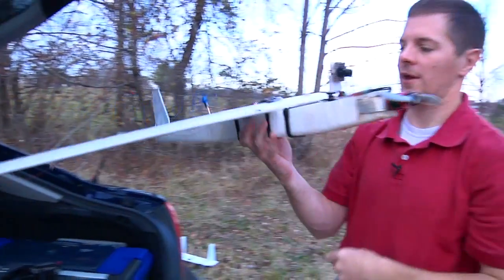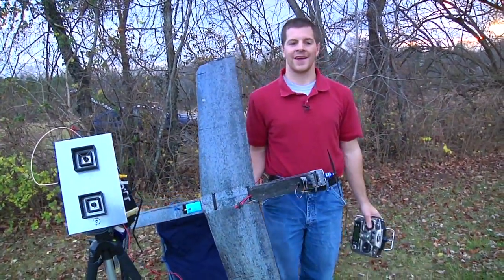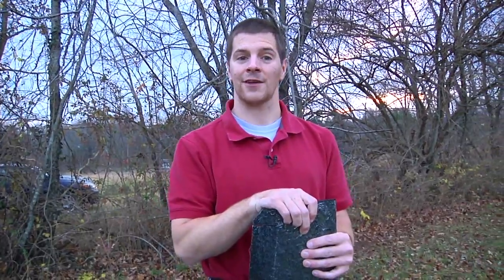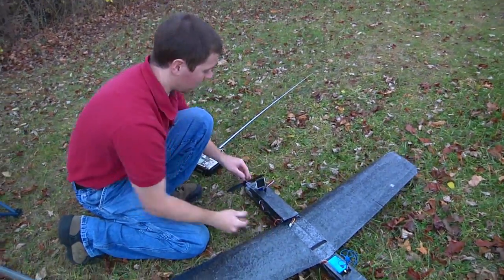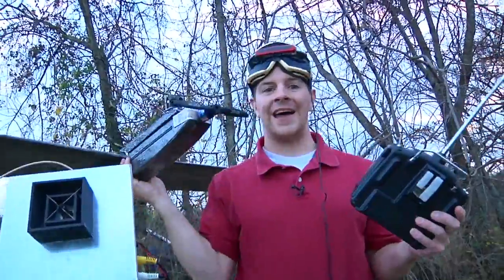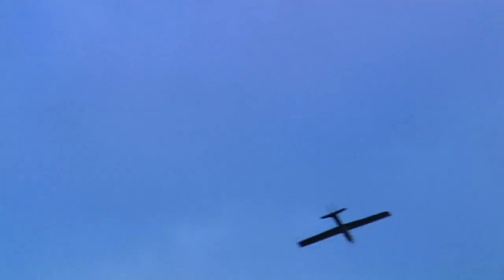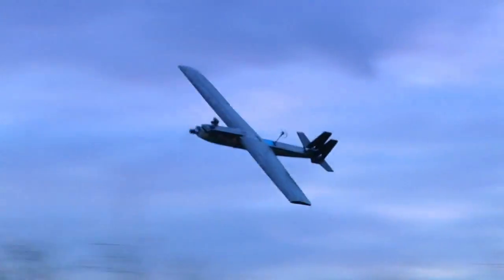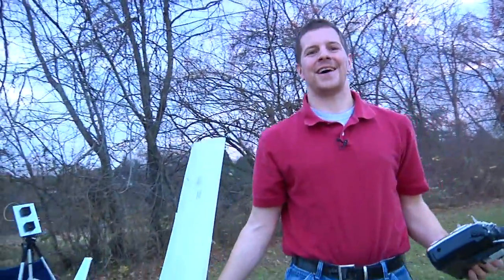Success in FPV part: 8 - Your First Flight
This is part: 8 in our FPV Tutorial Video series. Your First Flight.

Check out this latest video to find out what you need to know to get started flying FPV.
In this tutorial we go over what you need to know when your ready to fly FPV for the first time. So you have your plane all set up. Ground station tested and working and you picked a nice pair of video goggles or decided on a lcd screen to view your first flight.
Now its time to fly right, but wait there is more.

Rules for FPV Pilot with Spotter

1. Pre Flight Check. ( Check everything works )
2. Make sure you have video on your ground station.
3. Fly your plane LOS and let a spotter check your video transmission
(if all is good your ready to fly )
4. Have a spotter launch your plane for you as you will be under the goggles for your first flight as an FPV pilot.

Flying FPV Solo
1. Put Goggles on your head or have LCD screen near you to put on or look when your ready.
2. Launch Plane with Goggles up only. ( Once you practice a bit then try goggles down )
3. Fly plane LOS get to a nice altitude then pull the goggles down.
( If you have a chair take a seat and relax )
4. Take it easy and fly in the area you know. Flying low is better for finding the plane if you get lost. ( Plane finders are nice if this happens )

Landing:
Land with speed and take a nice long approach. Last thing you want is to stall the plane after a great flight and crash feet from where you stand.

We hope this has helps you when building your first FPV plane or quad and taking to the air for the first time flying FPV.

808 #16 Keychain Camera with modded lens.
808 #16 V2 D Lens

Planes: Ibcrazy Spector
FPV40 Scratch Build Wing from Dollar Tree Foam

Spectrum Dx6i
Receiver: Coronal RP6D1 / RP8D1

Ground Station:
1.2 Ghz Transmitter and receiver for video
7" LCD